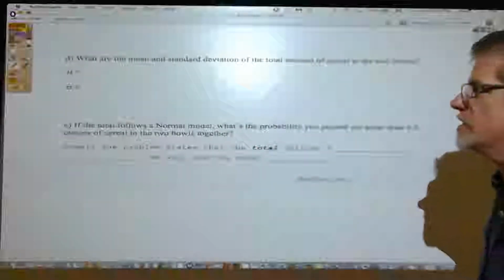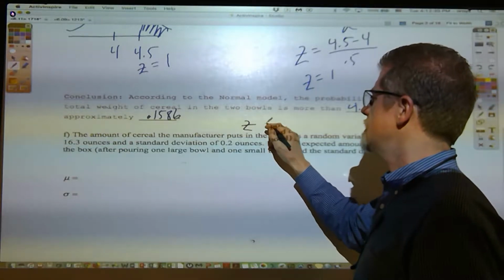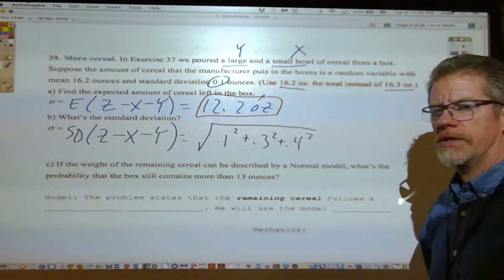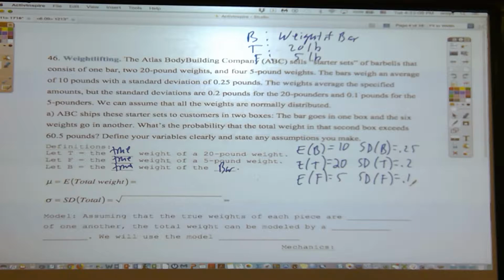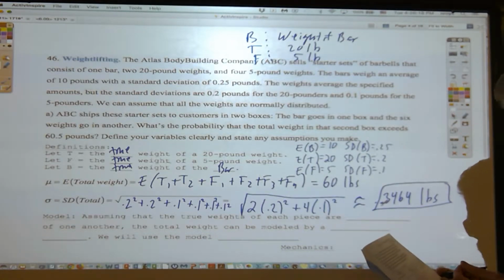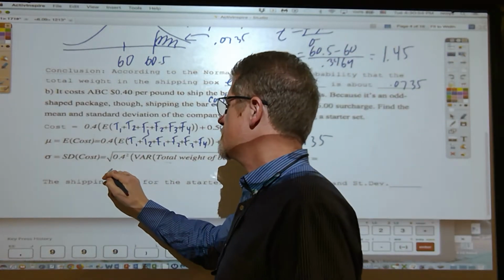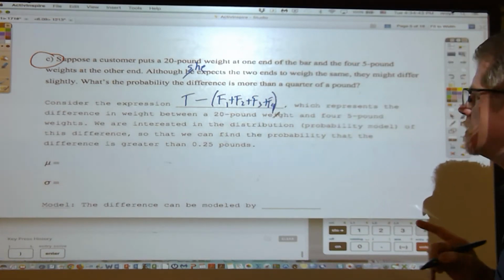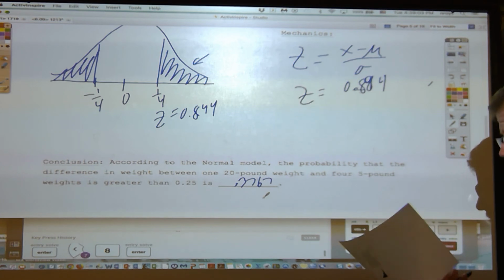Cold Day Stats